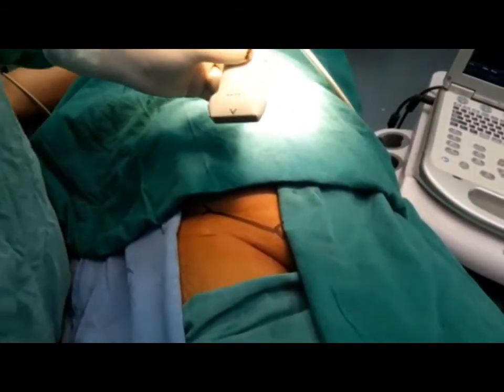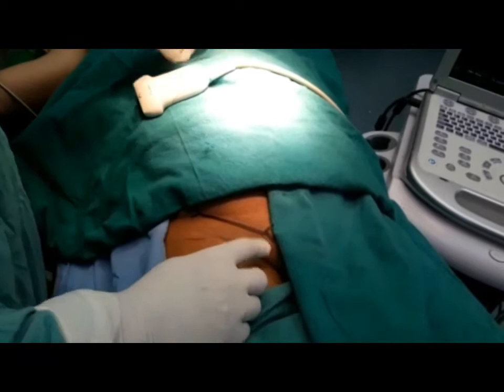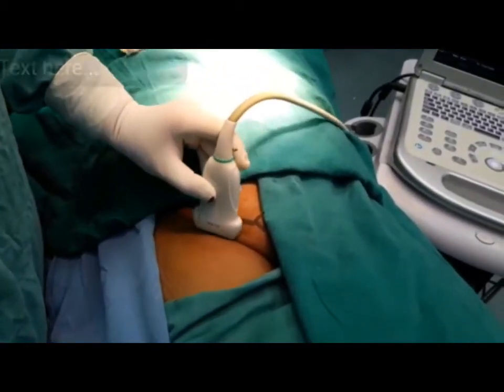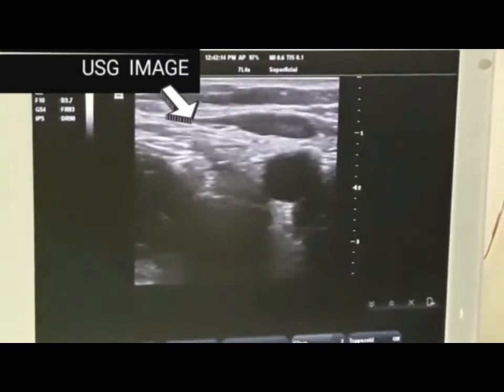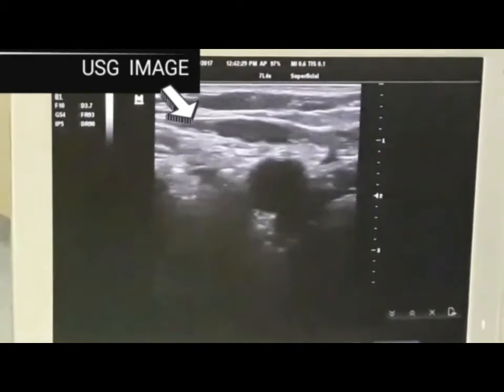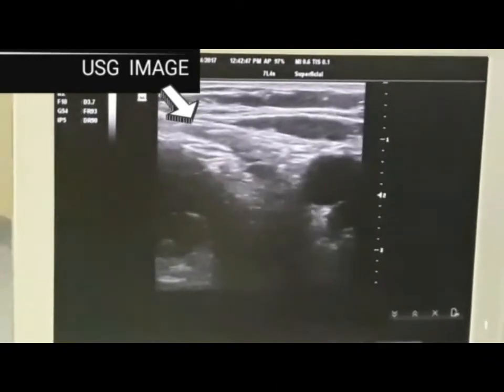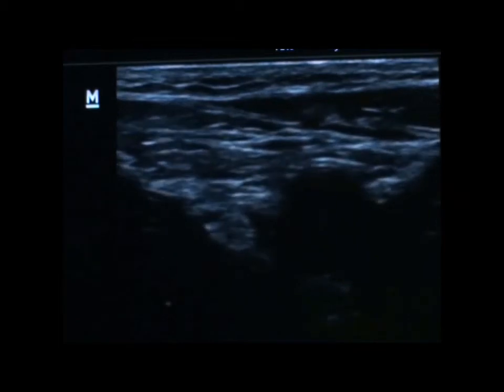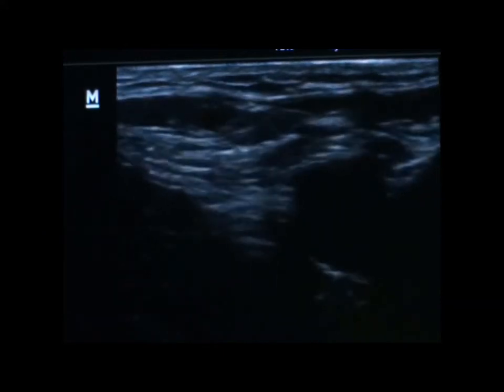USG GUIDED FEMORAL NERVE BLOCK | Explained with Video | How to do it | Anatomy & Landmarks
An easy and comprehensive description to produce good femoral nerve block.
Usg usage provides much acccuracy needed and avoids failures of the procedure.
Here, I am describing few important tips from my experience that can be used to produce great results.
USG guided femoral nerve block is very effective to provide anaesthetic plane for surgery on the thigh.
It also helps to control post operative pain of knee surgery .